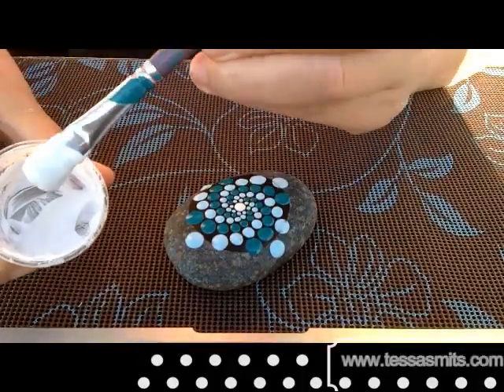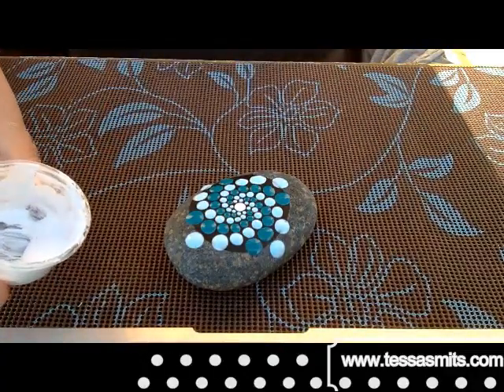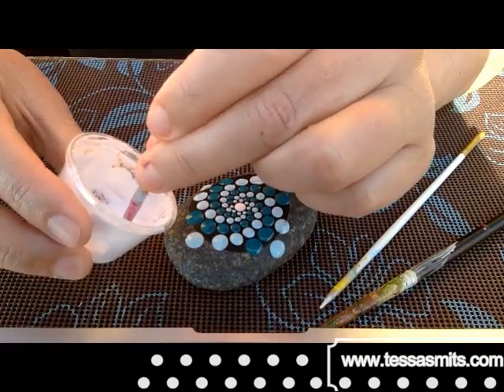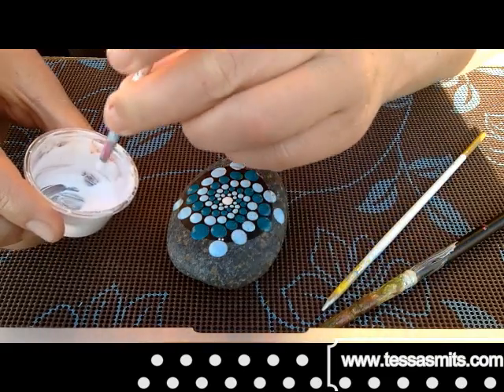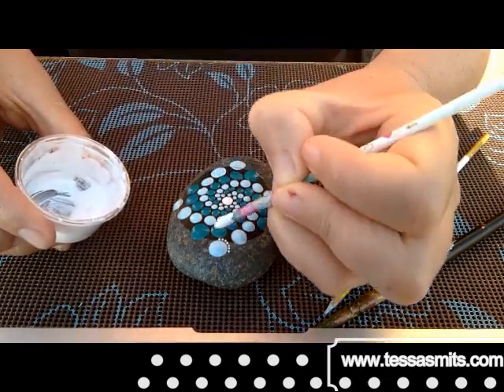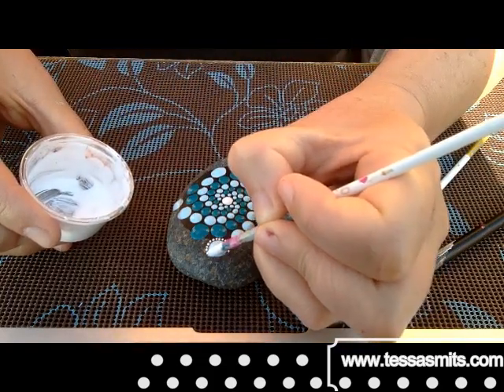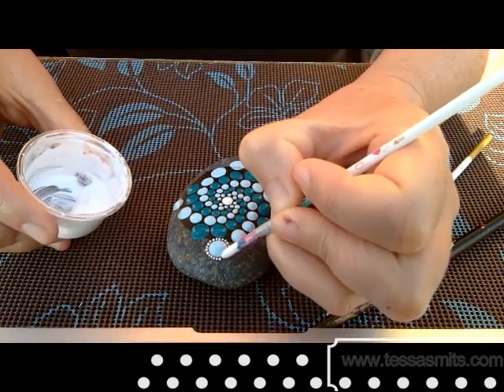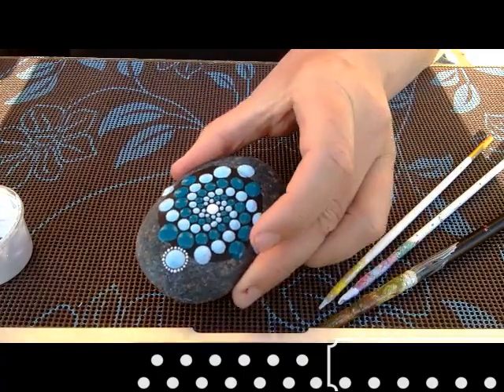How To Make Tiny Dots around a Big Dot - Mandala Stone Painting tutorial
In this tutorial video, Dutch artist Tessa Smits shows you how you can make really tine dots around a big dot on a mandala stone.

Before you start, you make a mix of paint with liquitex pouring medium (check my other video if you want to know more about my paint mixes for dots

To make really tiny dots your mix need to be more thicker dan normal. This way, when you put your brush into it, it will make a tip at the end of the paint. With this tip of paint you make the dot, only the paint touches the stone. This way you can make really tine dots.

For questions about the brushes I make myself or my paint mix, please check out this video